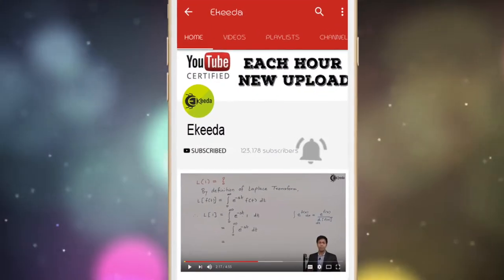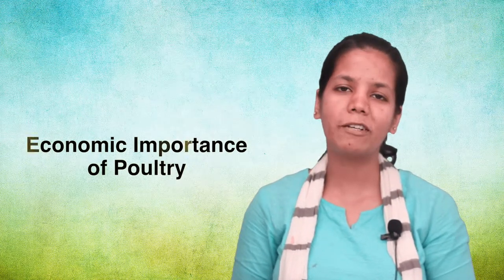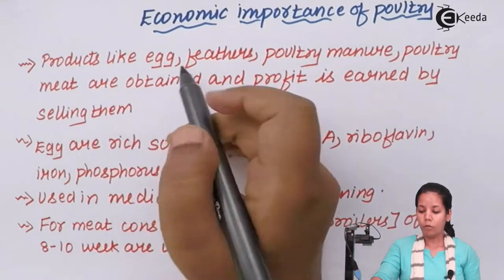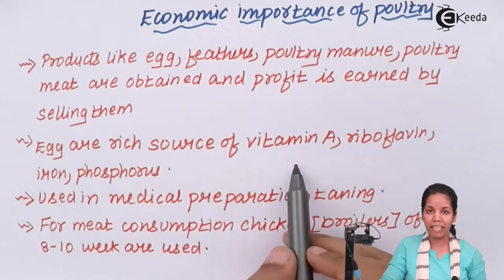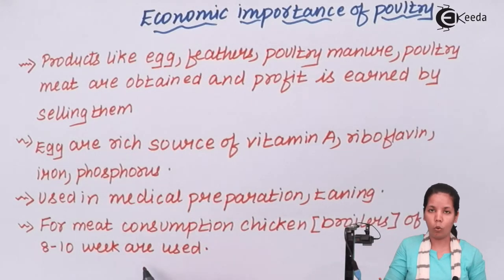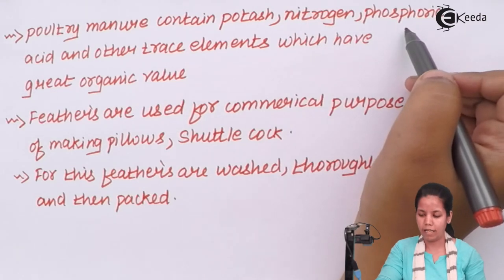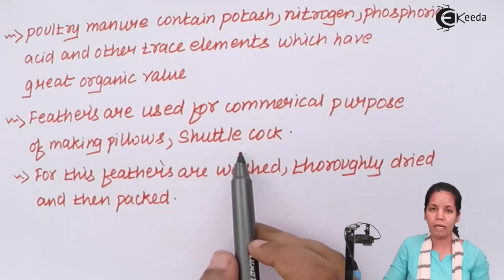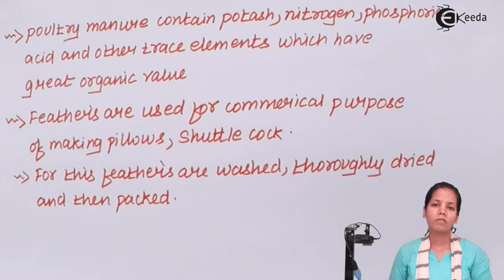The Economic Importance of Poultry - Animal Husbandry - Biology Class 12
The Economic Importance of Poultry  Video Lecture of Animal Husbandry Chapter from Biology Class 12 Subject for HSC, CBSE & NEET.

Happy Learning : )